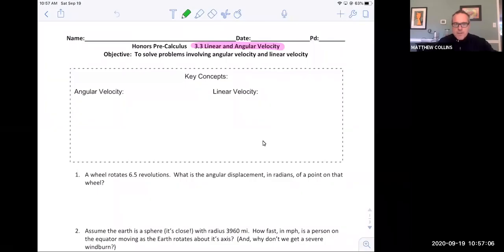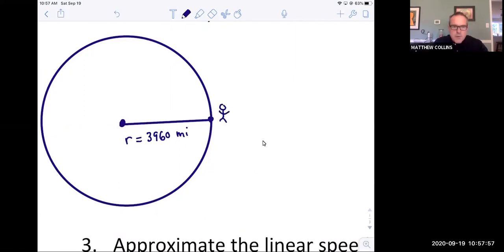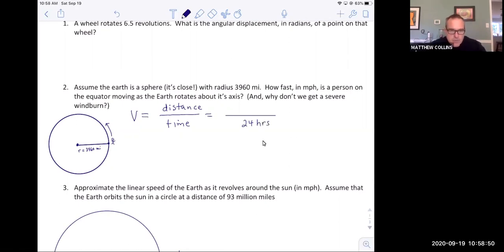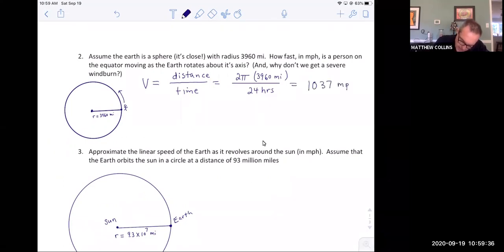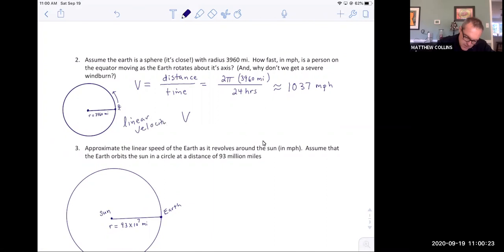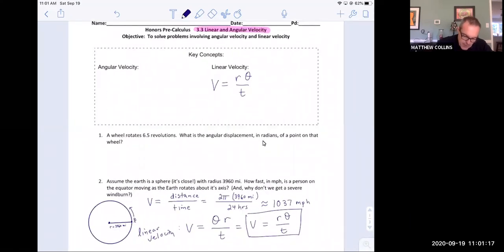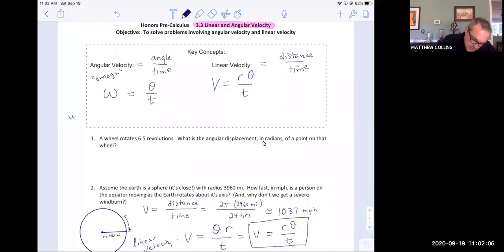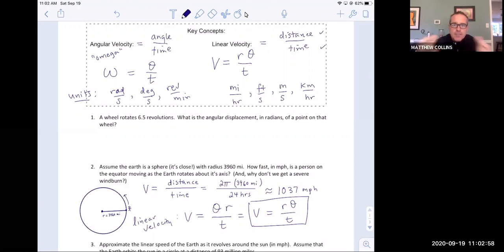Linear and Angular Velocity 1